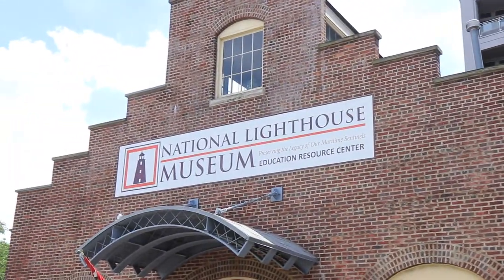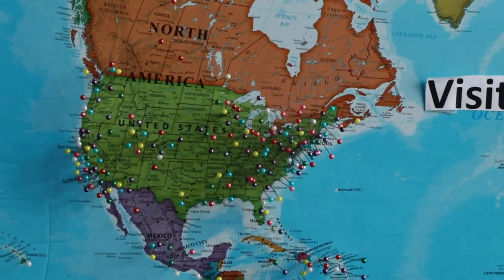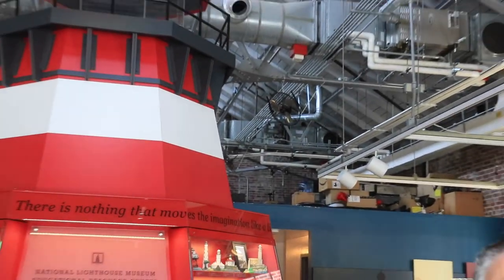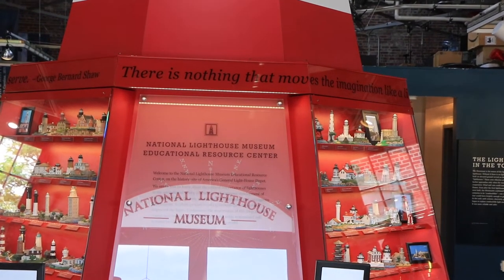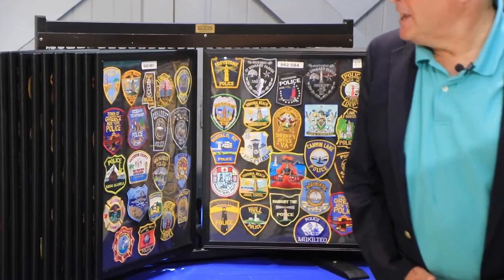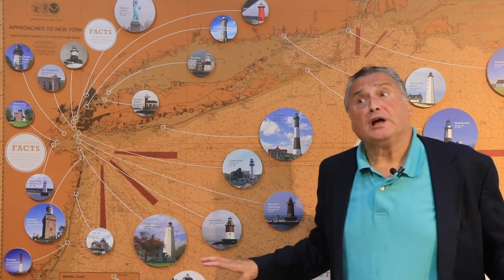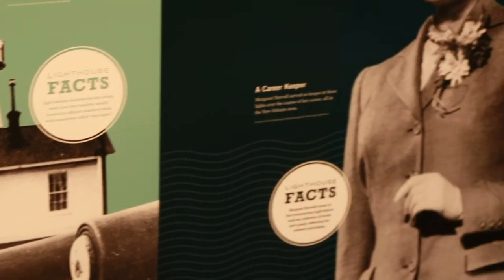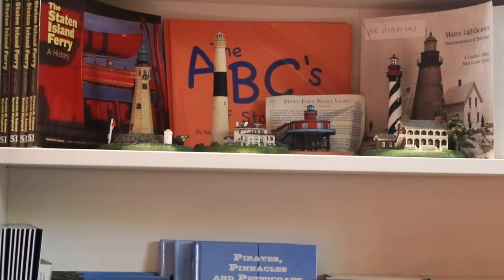National Lighthouse Museum Tour SHORT VERSION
Historian Wade Goria gives Flint Gennari a tour of the National Lighthouse Museum. You will learn the history and the importance of the lighthouse.

Video by Flint Gennari
Edited by Chris Raimonto